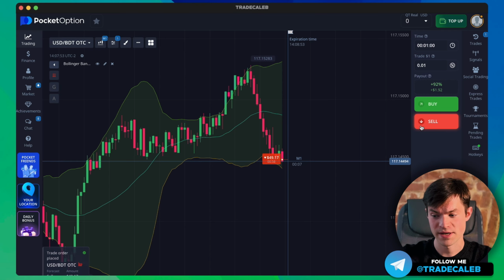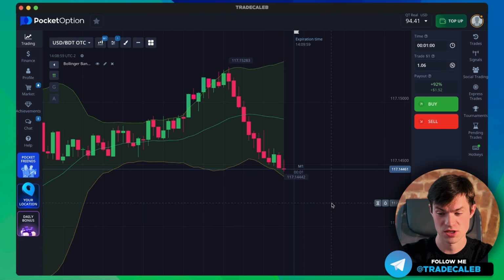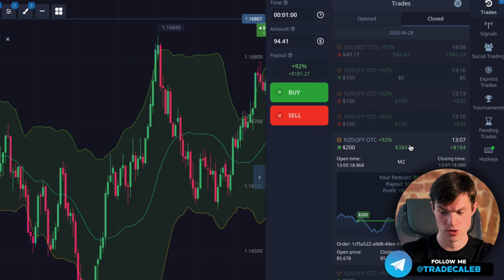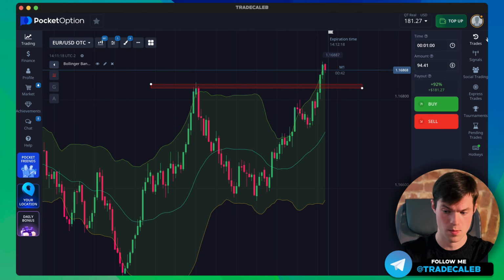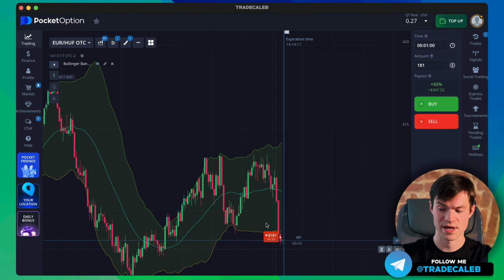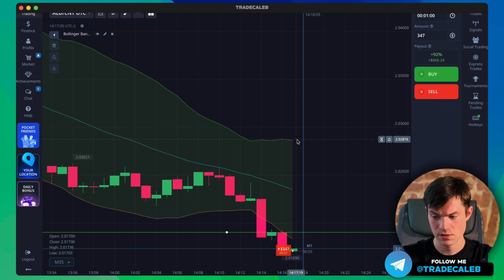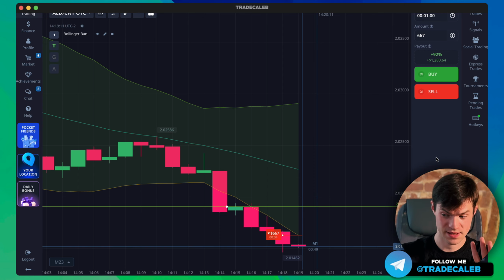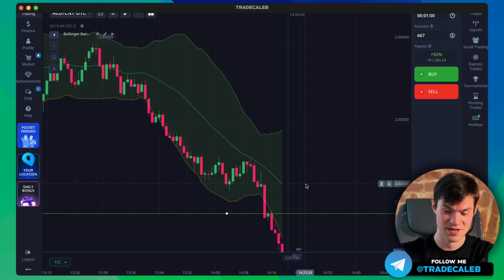This is Financial Suicide (But I Made $1,280 Anyway)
Watch me violate every risk management rule and bet 100% of my balance per trade. Using Bollinger Bands (28,2 settings) on Pocket Option, I turned $49 into $1,280 through pure degeneracy. This isn't trading - it's calculated gambling with trend momentum. Every trade could've wiped me out, but diverging bands + broken levels = maximum chaos profits. Warning: this strategy will eventually destroy your account. I'm just showing what happened before it does.

⏱️ Timestamps for Degenerate Traders:
00:00 – 00:32: All or nothing manifesto
00:32 – 01:00: Bollinger Bands (28,2) setup
01:29 – 01:54: Diverging bands = volatility play
02:17 – 02:53: First 100% YOLO success
03:16 – 03:43: Breaking resistance levels
04:41 – 05:08: Waiting for correction (barely)
05:45 – 06:14: Doji pattern all-in
06:38 – 07:07: $1,280 before inevitable destruction

🔑 Perfect for:
Adrenaline junkies
Risk management haters
Future account blow-ups

⚠️ REALITY CHECK:
This strategy has a 100% failure rate long-term. You will lose everything eventually. This video shows survivor bias in action.